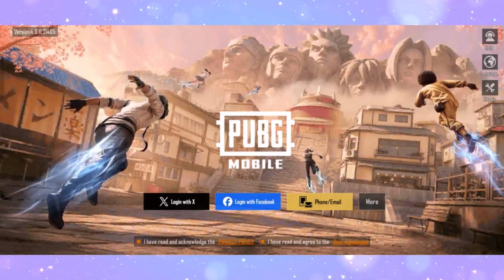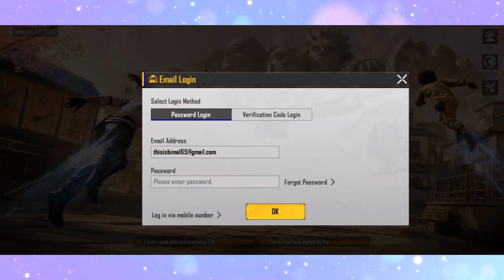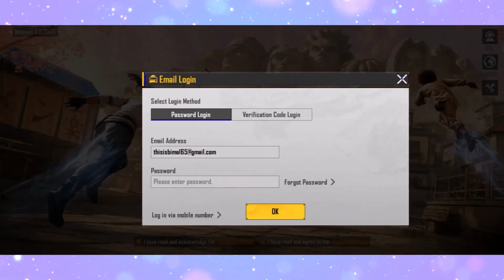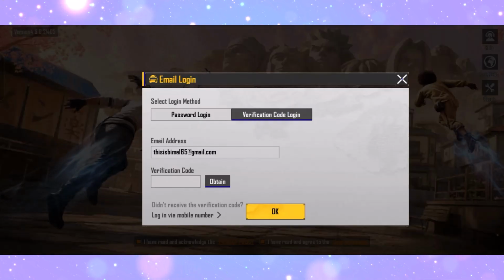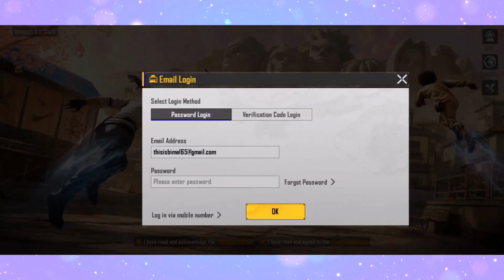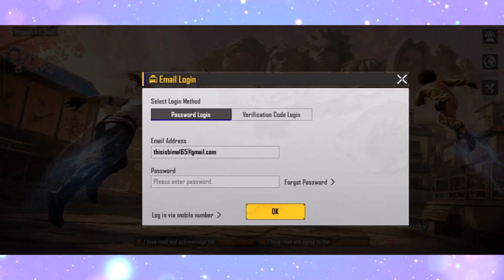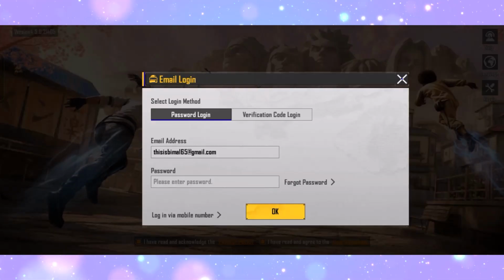How to Log In or Sign In to PUBG Mobile | PUBG Mobile Login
Learn how to log in to PubG Mobile with this step-by-step tutorial. Whether you're new to PubG Mobile or need a quick refresher, this guide will walk you through the PubG Mobile sign-in process. We'll show you how to access your account easily so you can jump right into the action. Discover the fastest ways to log in to PubG Mobile, ensuring a seamless gaming experience.